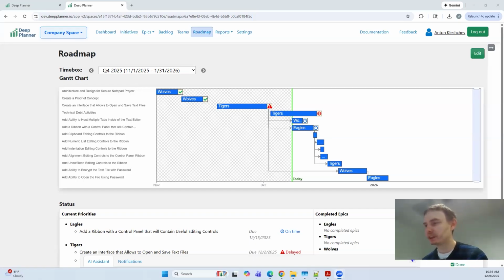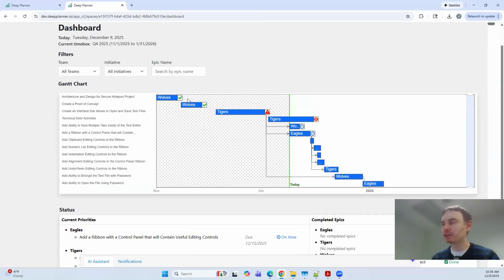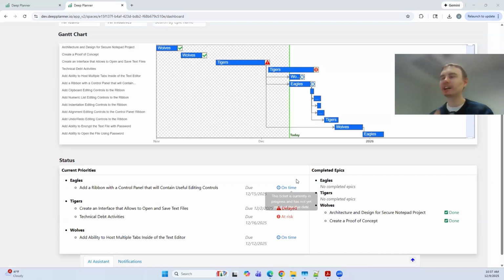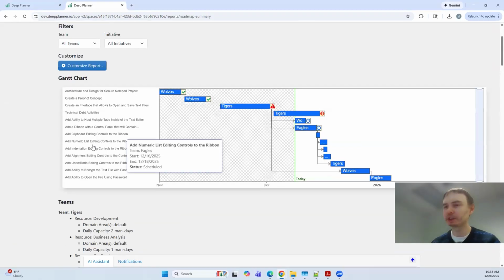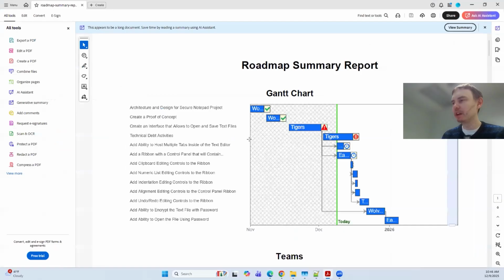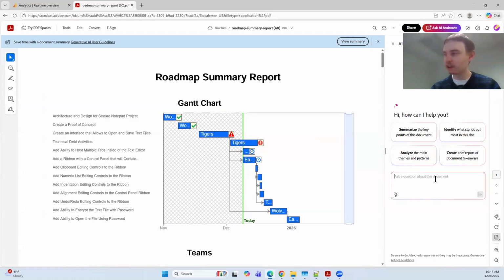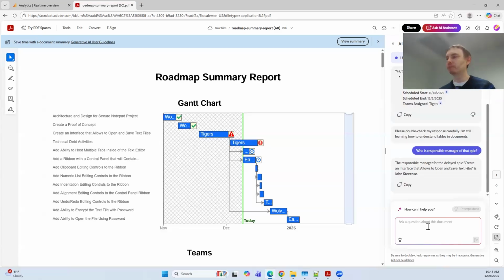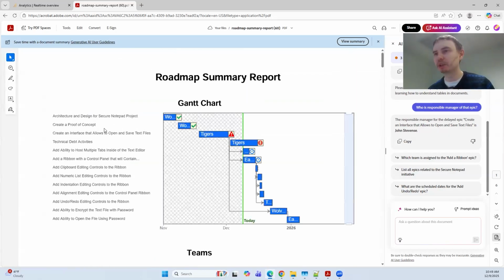Generating Roadmap Status Report for a Software Project then Using PDF AI Assistant to Analyze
Discover a way to generate a comprehensive roadmap report in Deep Planner and then using Adobe PDF AI Assistant to analyze its contents.